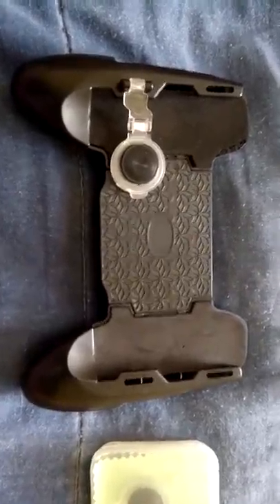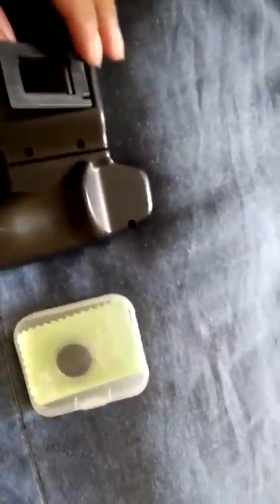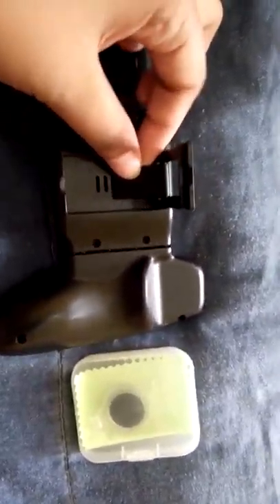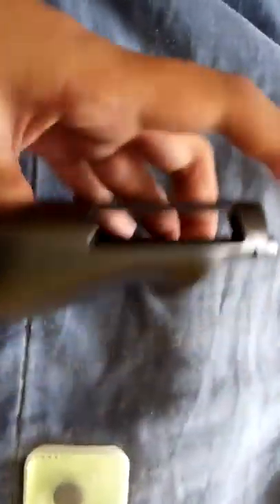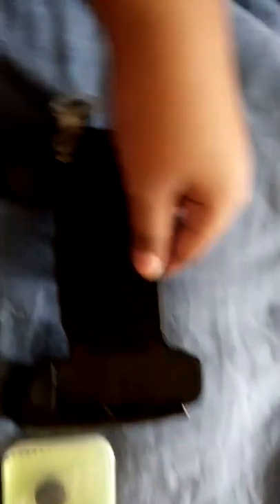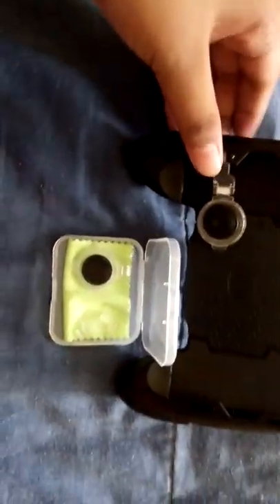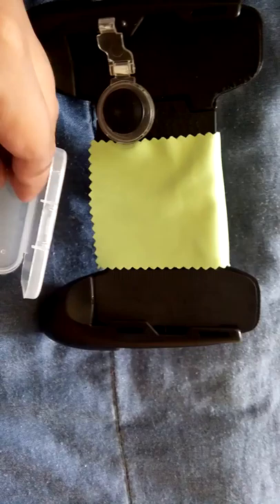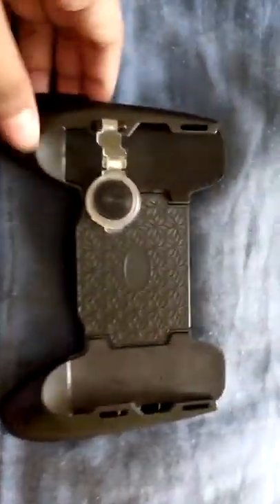Look out for my new joystick!!!!!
You guys waiting for my nintendo dsi unboxing comment down bellow if you want to do that with cyrus or not